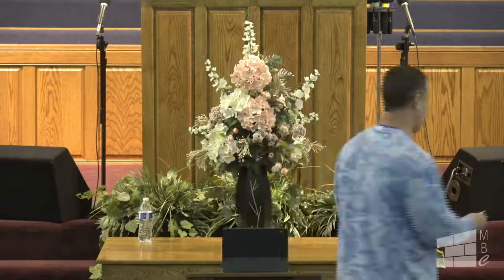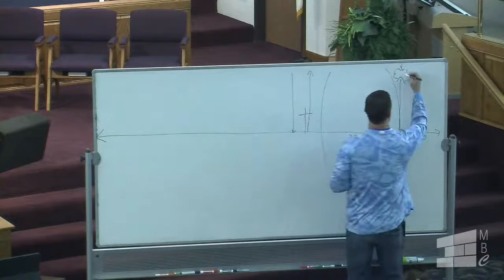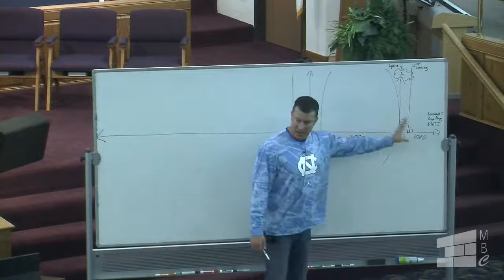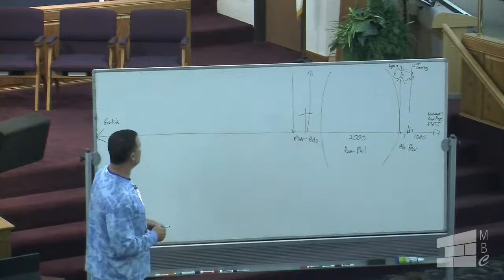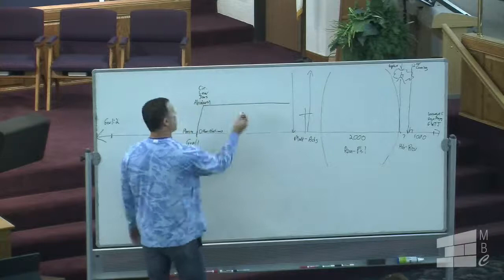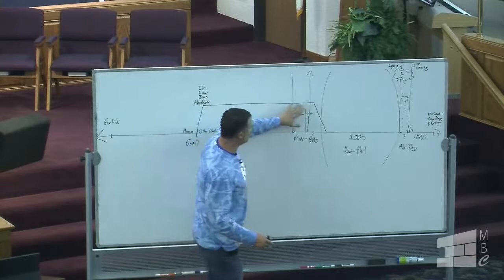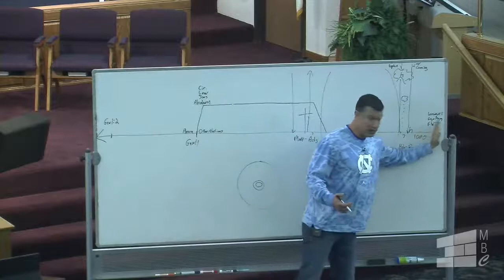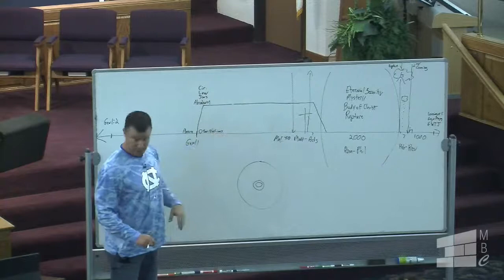03212022 TBS - Bro. Mark Simpson - Bible timeline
03212022 TBS - Bro. Mark Simpson - Bible timeline